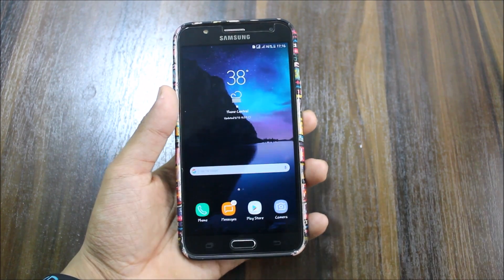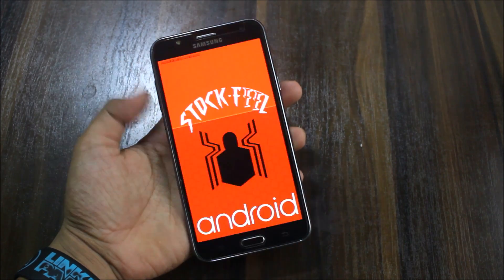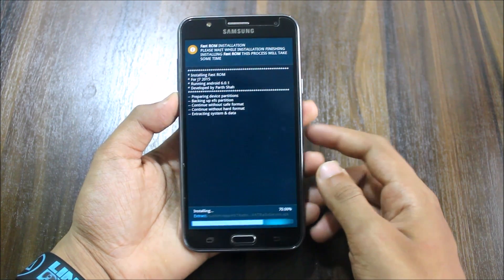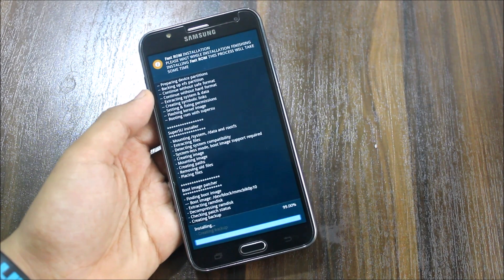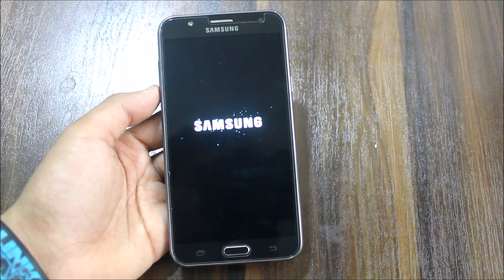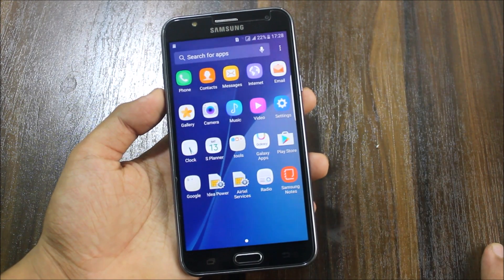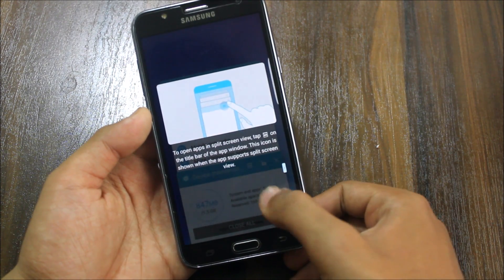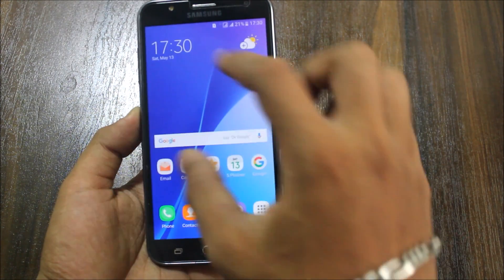Fast ROM V1 For Galaxy J7 2015 [VoLTE]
In this video, I'll show you the review of Fast ROM V1 which is fully stock based ROM for performance and great battery life for our Galaxy J7 2015.

Status - Stable - Stable as stock - Daily driver

Special Thanks - parth111999 (Senior Member, XDA)

Features -
Based On Stock Firmware
System UI Modifications
Extra Lite
Smooth UI
Performance Oriented
Battery Efficient
VoLTE

If you face network issues, flash this boot.img through TWRP by selecting install image option -